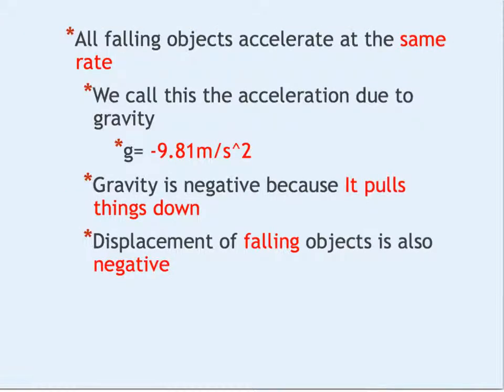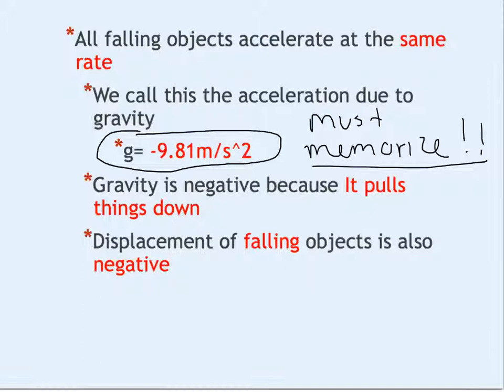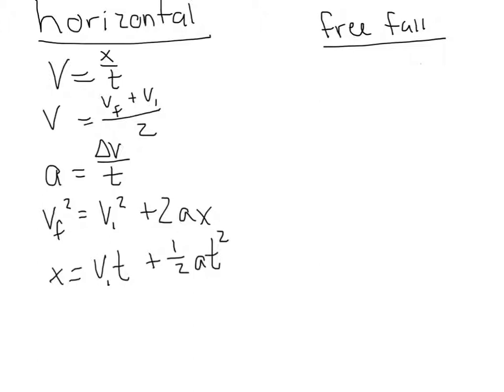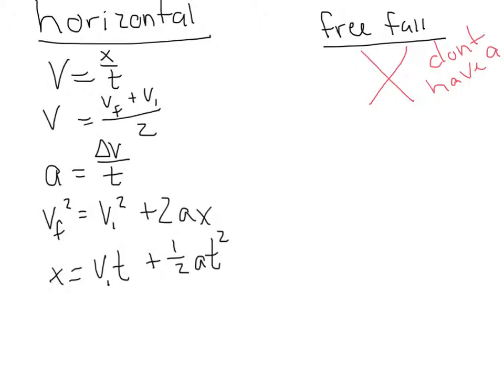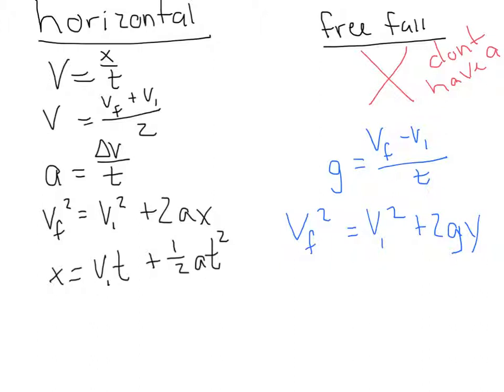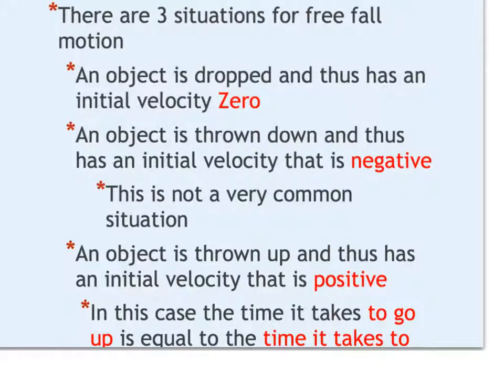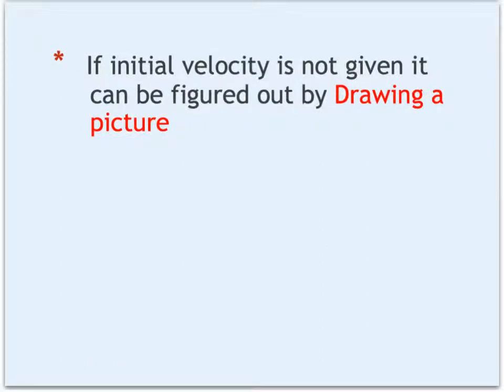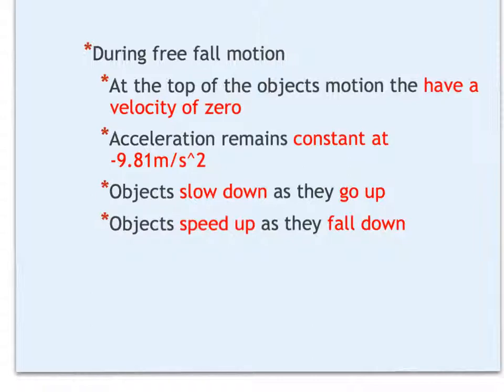free fall motion